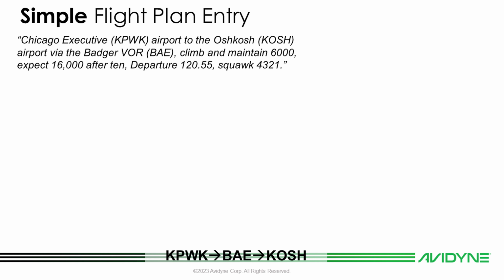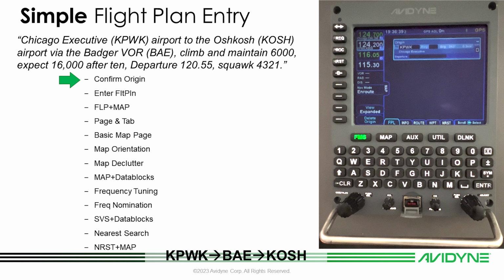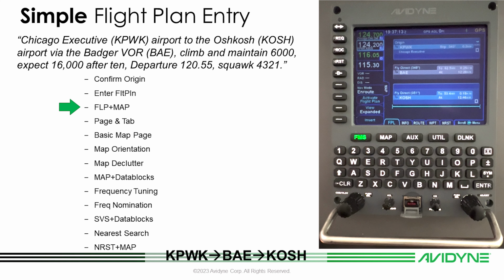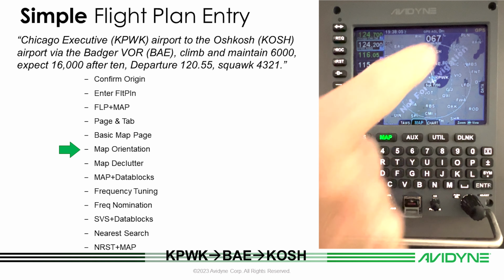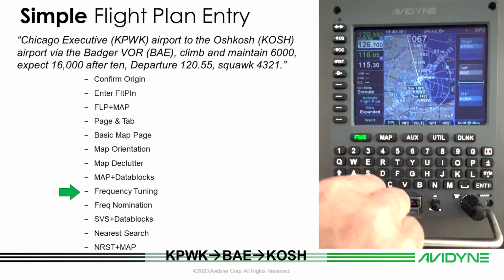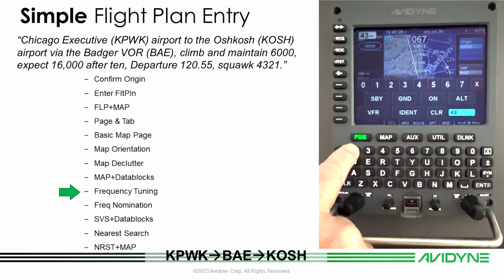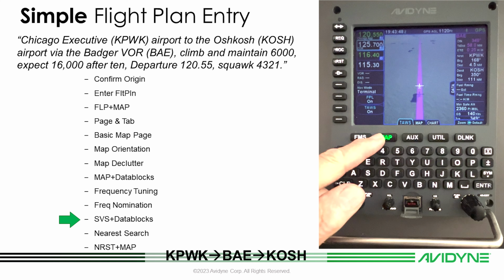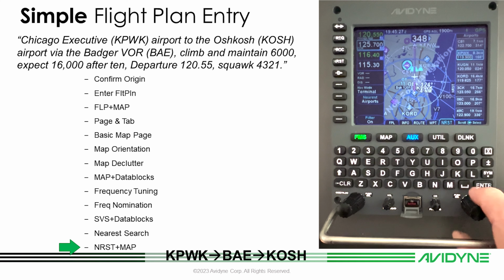04 - Learning the Avidyne ATLAS FMS - Lesson 04 Basic GPS Navigation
Avidyne Atlas FMS training lessons - In Lesson 4 we review how to perform basic GPS navigation using the ATLAS FMS, including simple Flight Plans.
This lesson also covers the Page & Tab User Interface, how to set Map orientation, Map Declutter, Side Tab, and Nearest Search Function.

Runtime 4:49